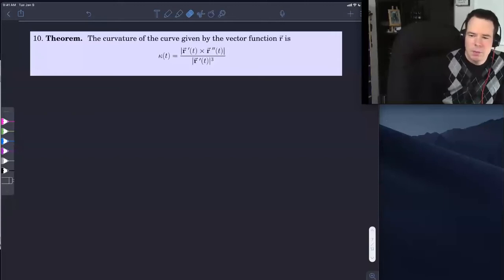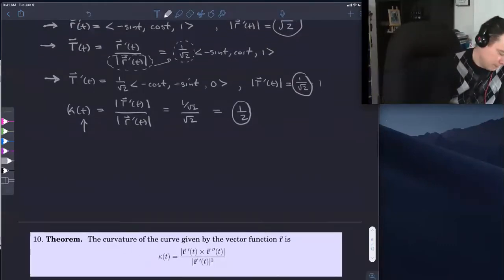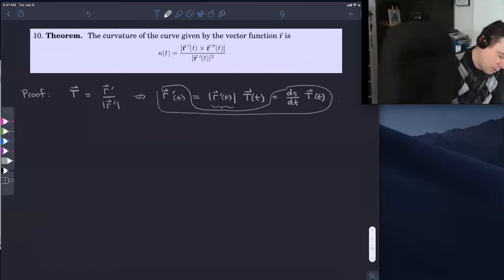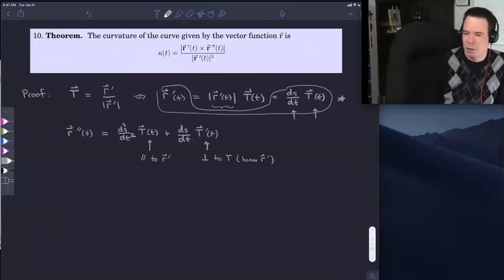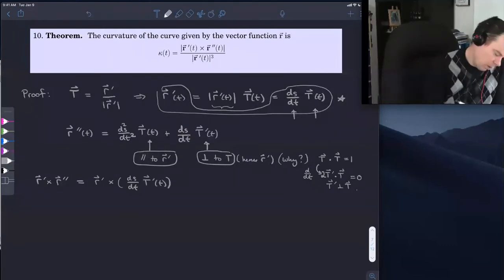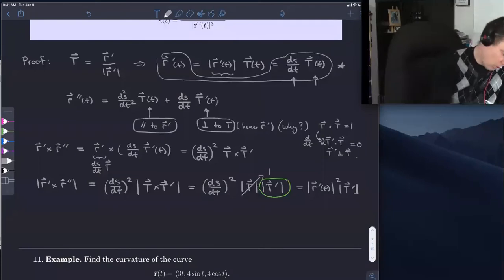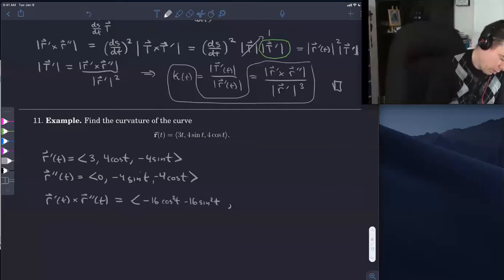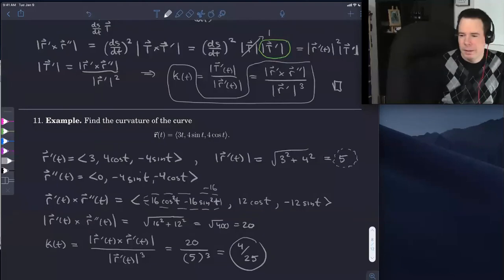Math251 Lecture 14b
Third curvature formula.